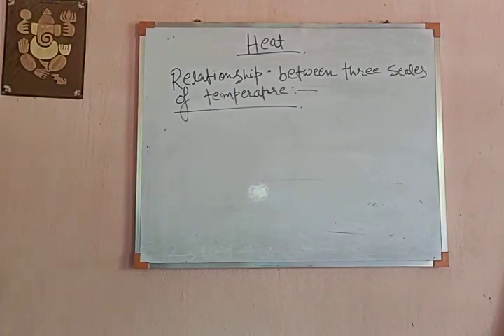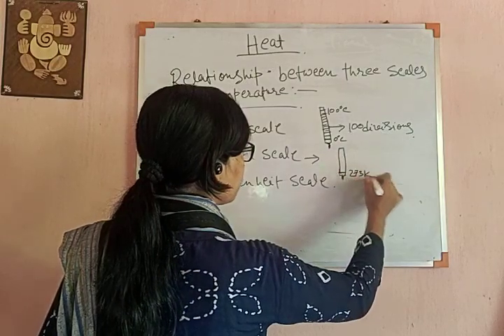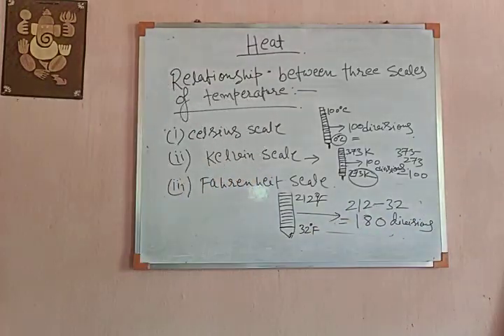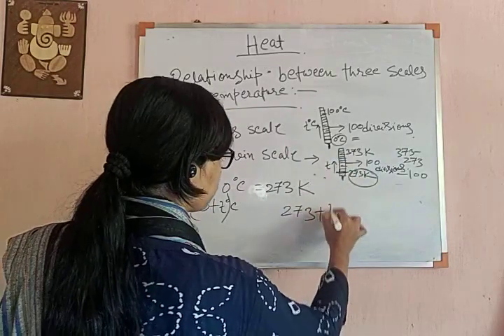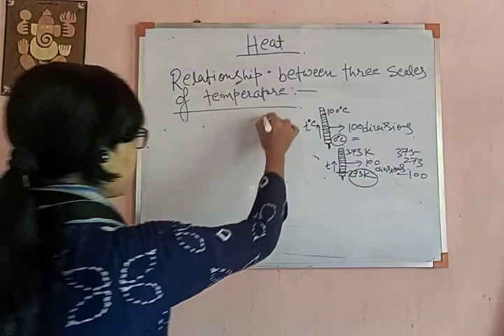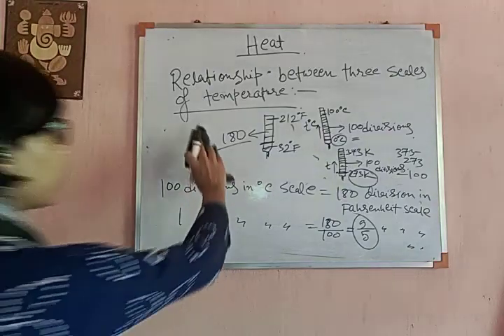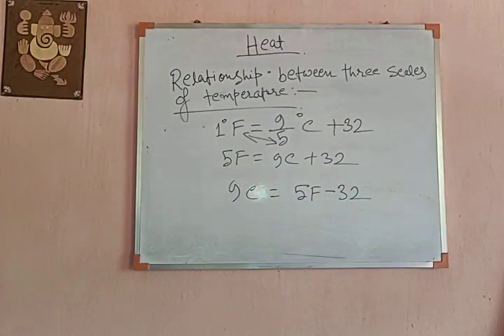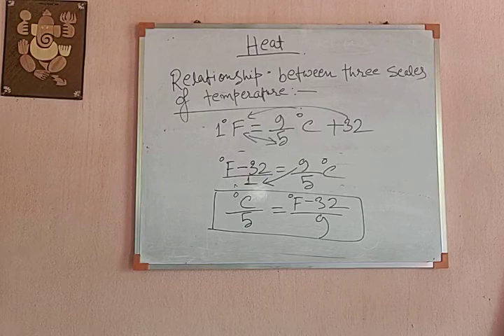Class 7 Physics Heat Part-1